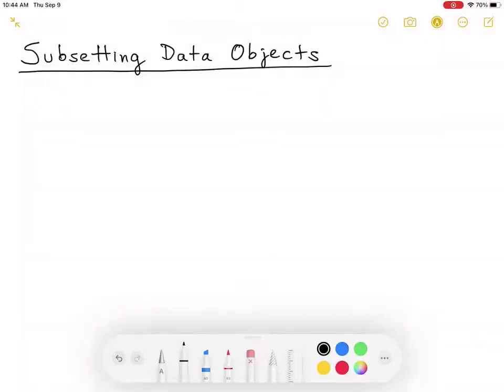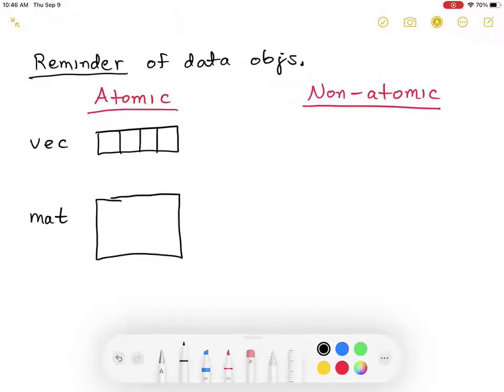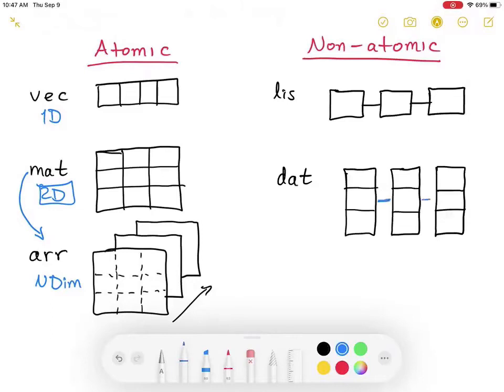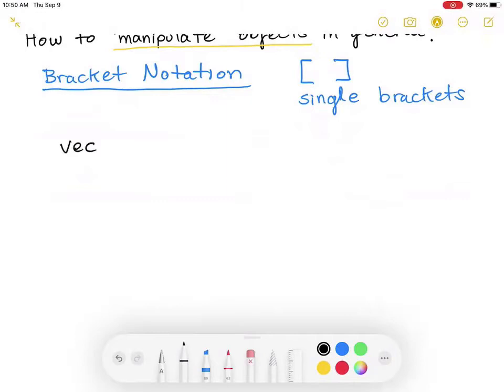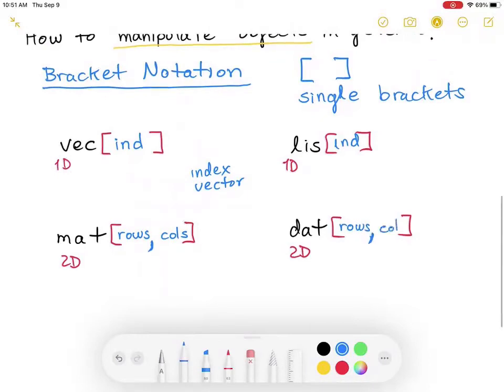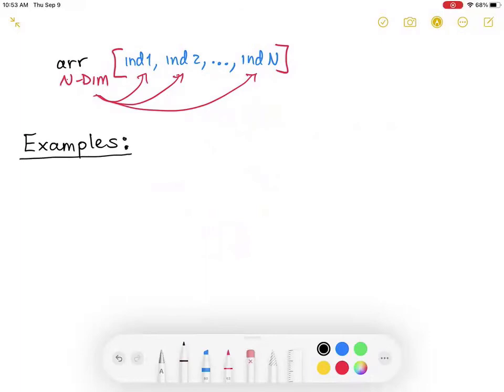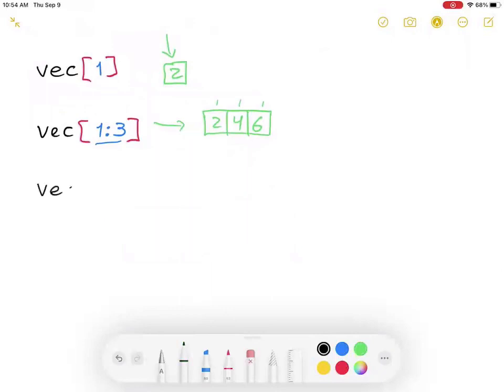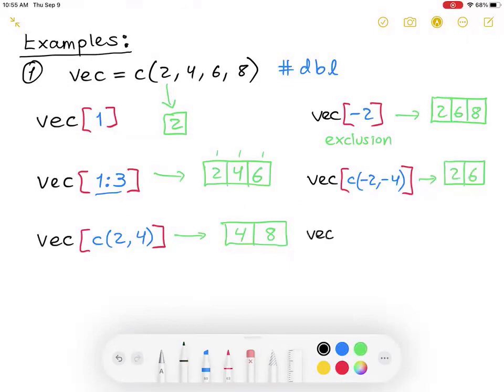R Programming - Subsetting Objects Part 1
In this video (part 1) I introduce the general syntax for performing subsetting (i.e. indexing, subscripting) operations in R using single brackets.